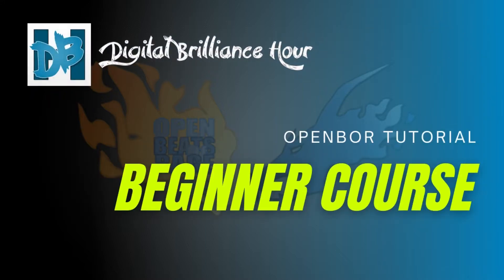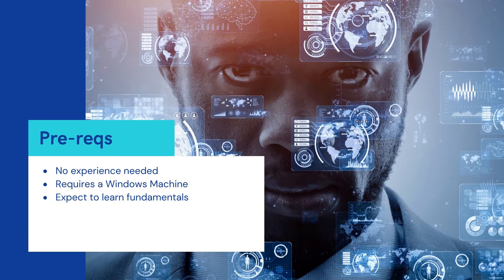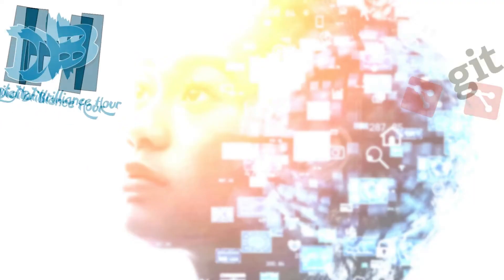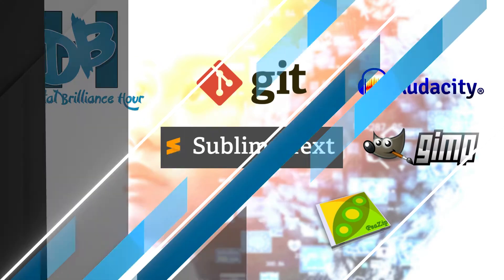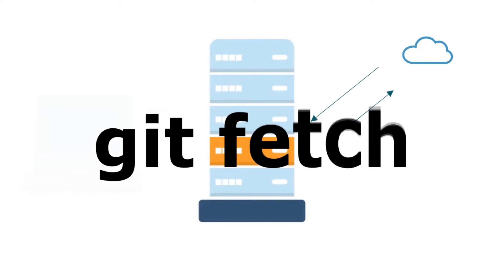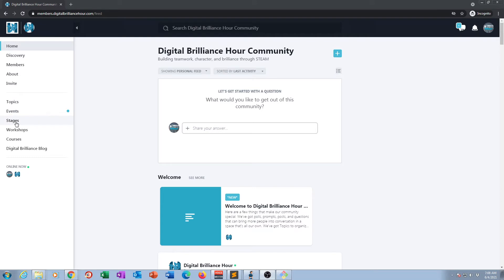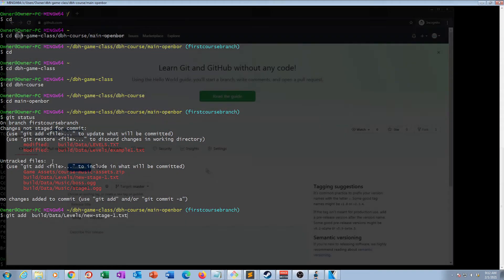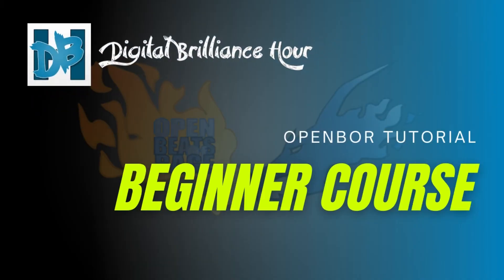OpenBOR Beginner's Tutorial - Intro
OpenBOR is a very extensive game engine with so much potential. It offers so many features that touch every faucet of learning game and software development, and we at Digital Brilliance Hour use this engine in our Coding Curriculum to teach the fundamentals of Coding and Software Development. Our focus is on build our underprivileged youth with this information to be better prepared in this tech world.

Since we've been using this we decided to also sift out the tutorials needed for someone who's really just starting out to learn OpenBOR and go beyond.  Definitely to be an additional asset for ChronoCrash and DC.

(extract inside main OpenBOR folder)